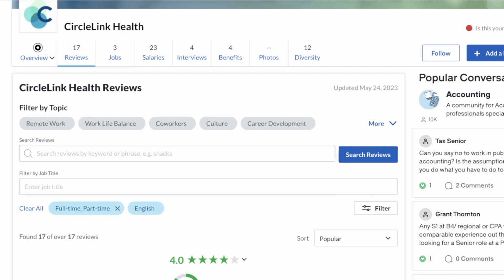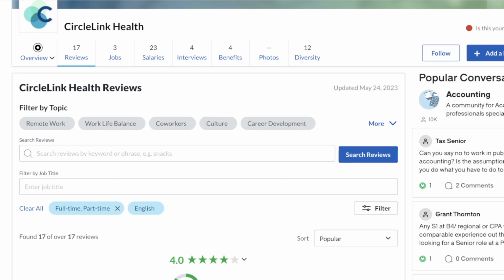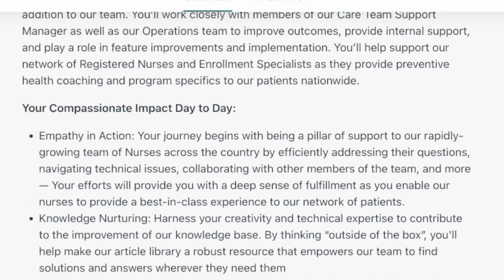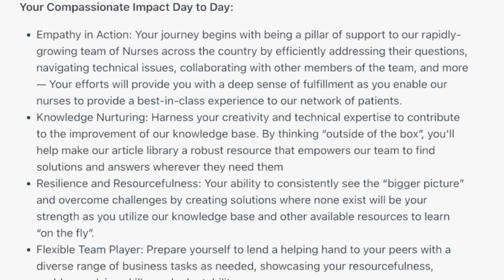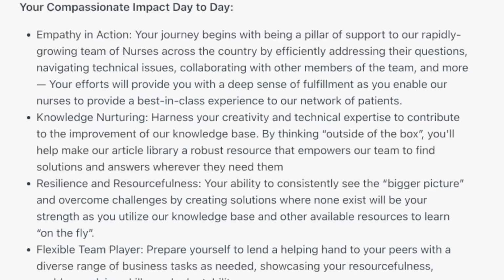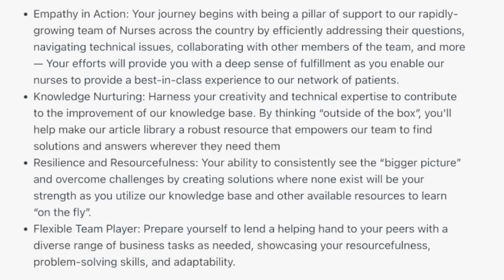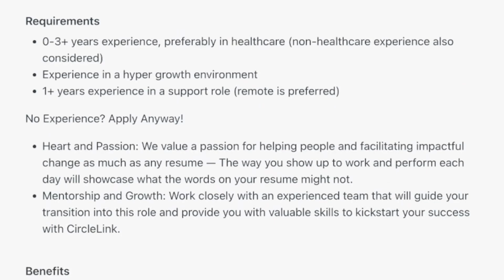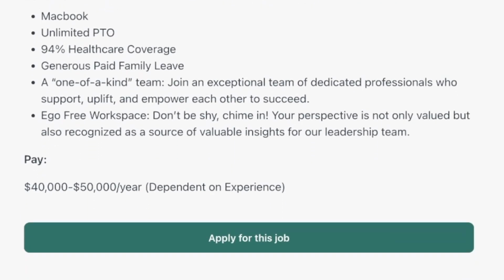No Experience Needed! $769 To $961 Week + Macbook Provided Work From Home Job | No Degree | USA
Don’t have any experience or a computer? No Worry! This remote job opportunity has you covered. I am sharing a company who is hiring someone to work from home with no experience needed and they are providing you a macbook to work from. They even pay anywhere from $769 to $961 a week with no college degree needed. Links to apply are below.

Care Team Chat Support - $40,000 to $50,000 Year - no experience - macbook Provided